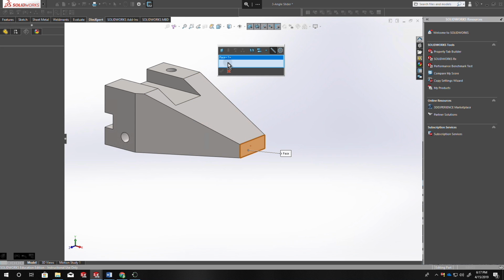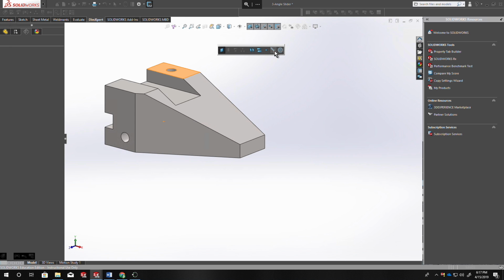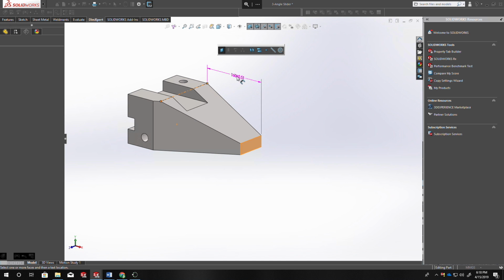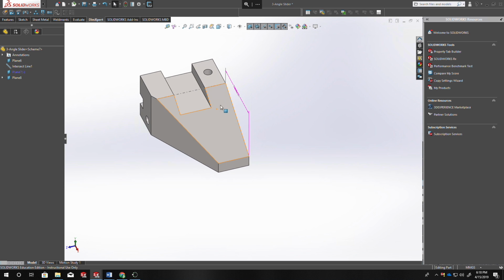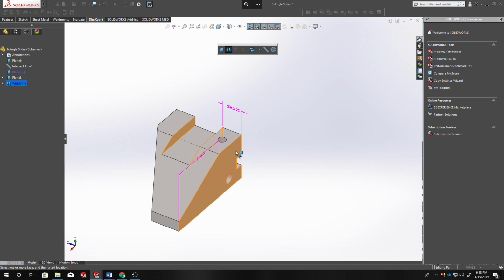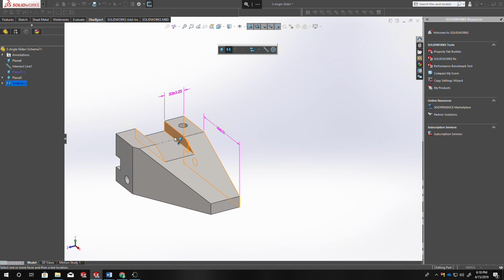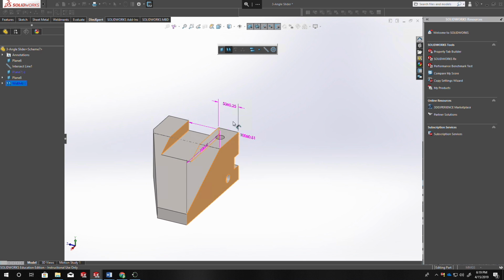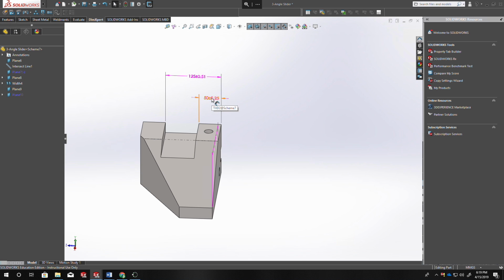GD&T - DimXpert Dimensions (2)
More information about the Location Dimension tool.